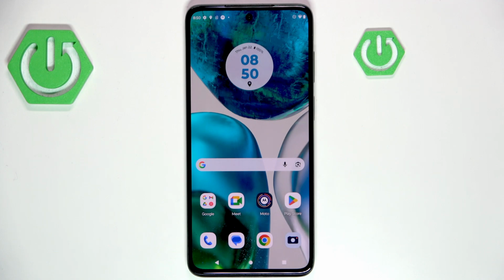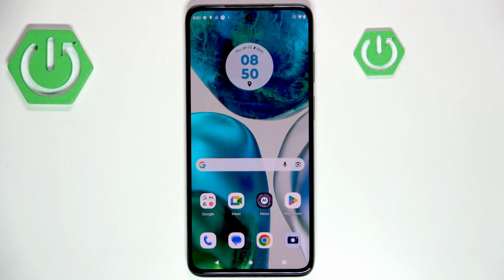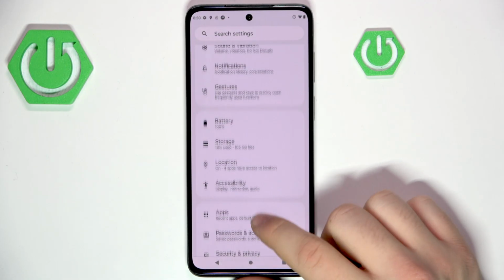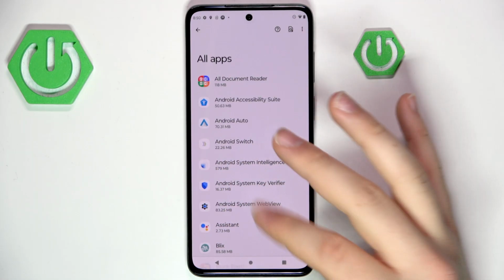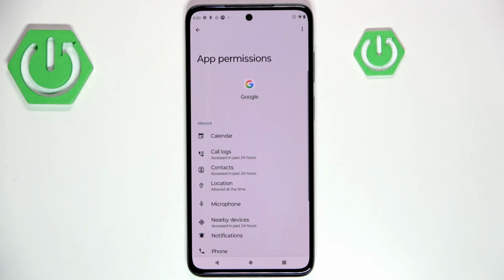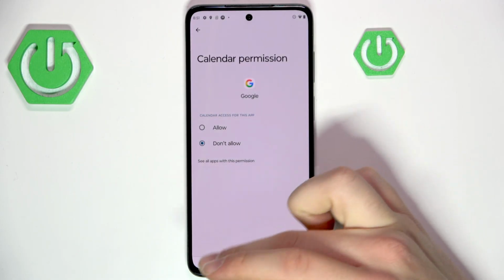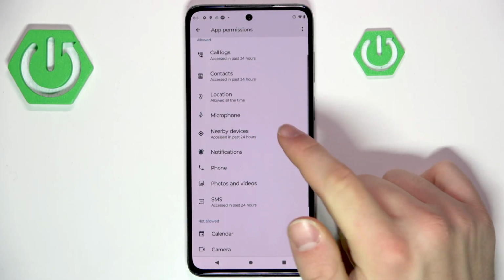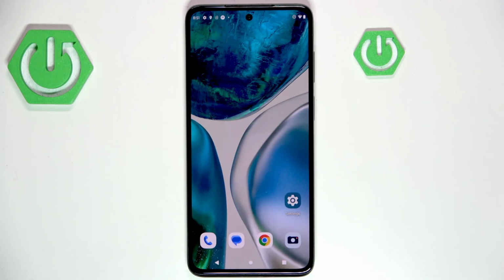MOTOROLA Moto G52 - How to Change App Permissions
In this short video I show how to change app permissions on the MOTOROLA Moto G52. You'll see how to open Settings, go to Apps, select an installed app (we use Google as an example) and allow or deny permissions like Calendar, Photos & Videos, Camera, Microphone or Location. These simple steps help you protect your privacy, control what apps can access, and fix app behavior when they request access. The same method works for other apps on your Moto G52 and is useful if you want to revoke access or give permissions back quickly.

How to change app permissions on MOTOROLA Moto G52?
How to allow or deny permissions on Moto G52 apps?
Where are app permission settings in MOTOROLA Moto G52?

0:00 Intro
0:05 Open Settings & go to Apps
0:25 Select the app (example: Google)
0:40 View current permissions
0:50 Toggle permission to Allow or Don't Allow
0:55 Confirm changes & Outro